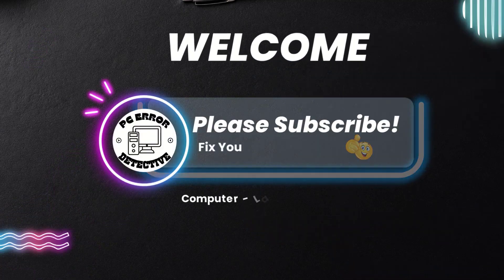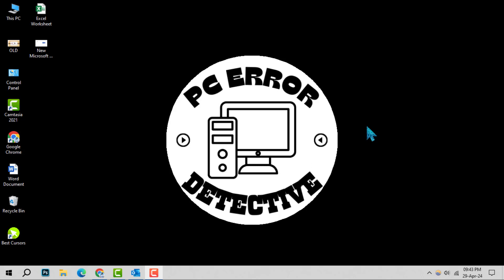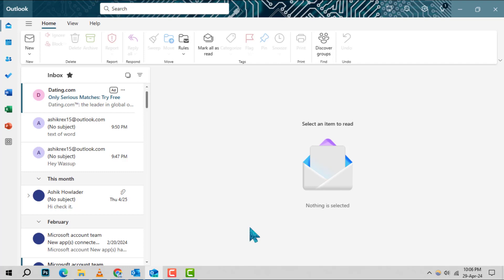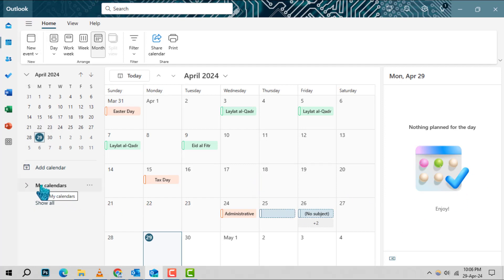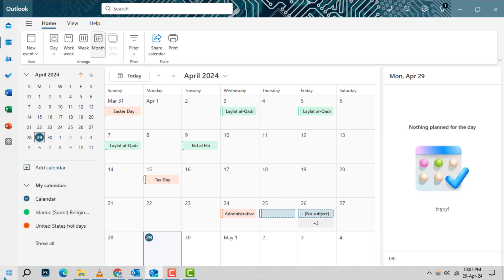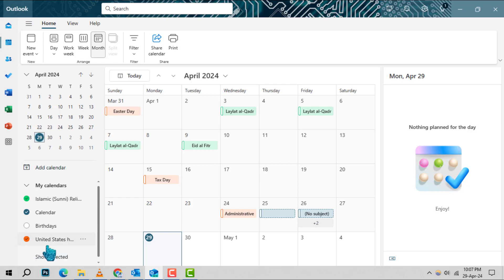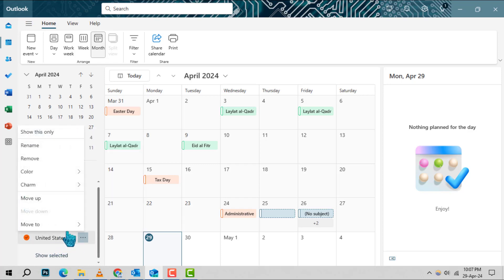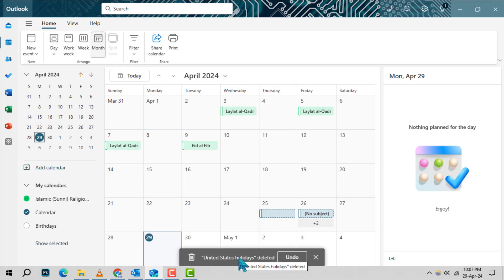How to Delete Holidays in Outlook Calendar | Simplify Your Schedule Today!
Struggling with a cluttered Outlook Calendar filled with holidays you don't observe? Our latest video guides you through a quick and easy process to clean up your calendar, giving you back control over your schedule. Discover how to streamline your Outlook experience without any complicated steps or additional software.

   - Removing unwanted holidays
   - Streamlining Outlook Calendar
   - Simplifying schedule
   - Calendar management tips
   - Efficient calendar organization